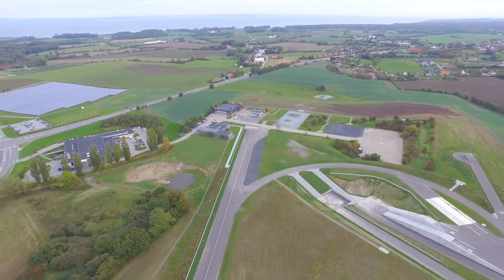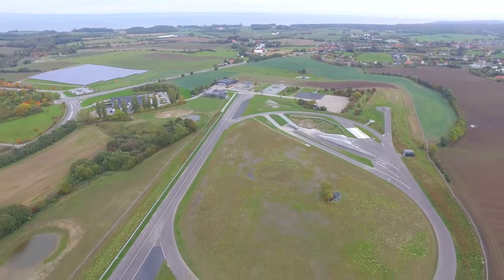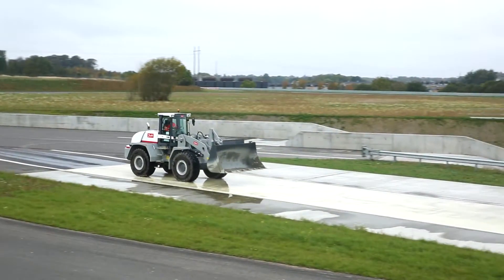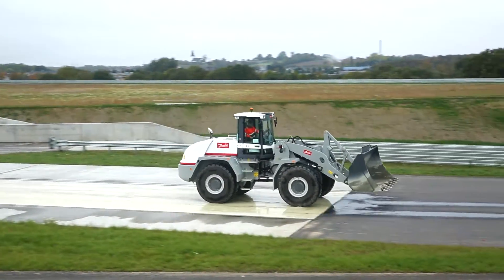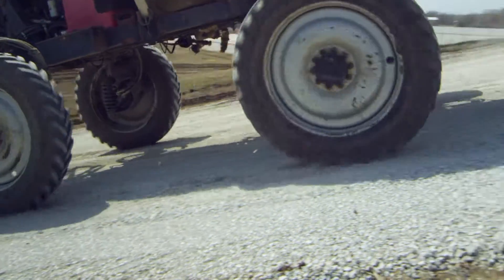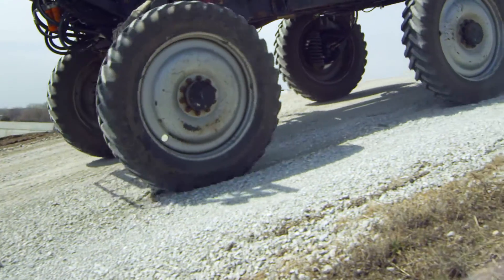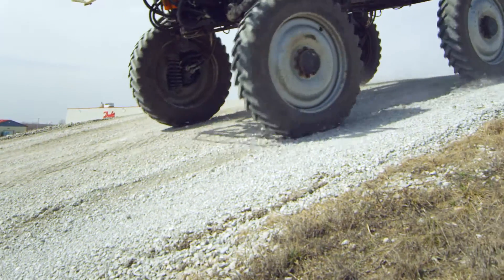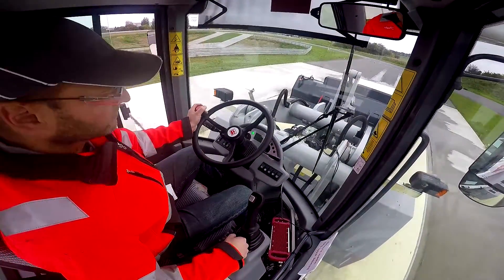Danfoss Power Solutions - Traction Control (Anti-Slip)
In off-highway applications, it’s common for vehicles to encounter terrain with varying levels of traction — wet, muddy, or icy surfaces for example. When a vehicle’s wheels are moving along different types of surfaces, proper traction control technologies help manage wheel speed, and keep the machine from slipping — optimizing operator safety and machine performance.